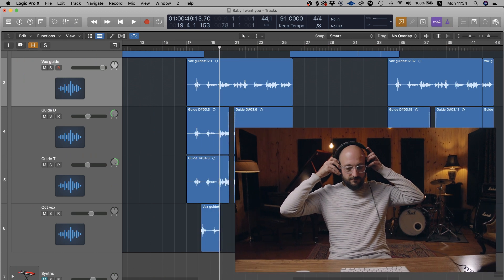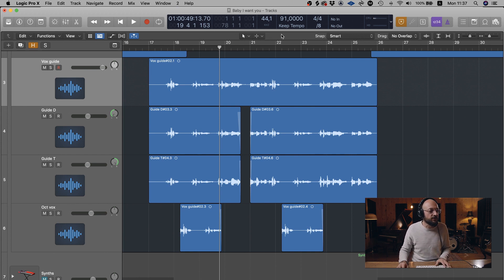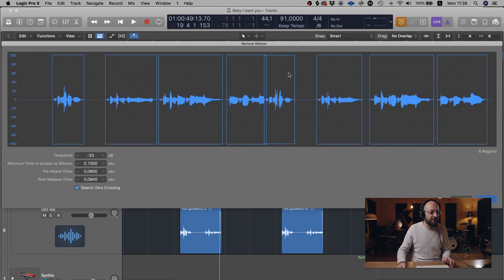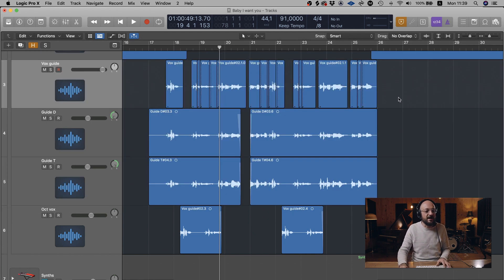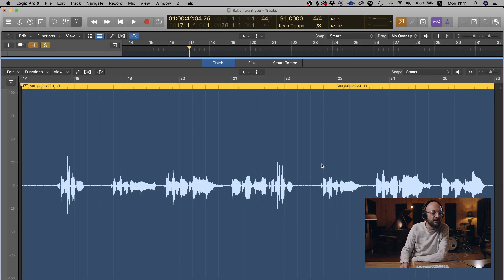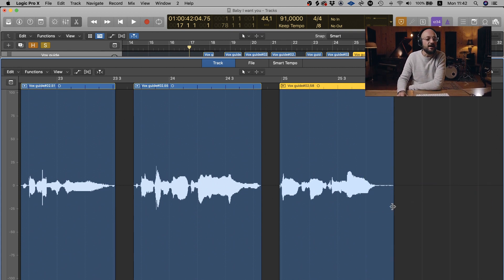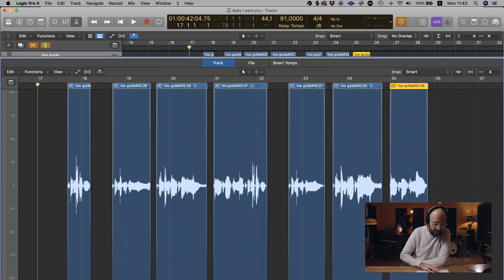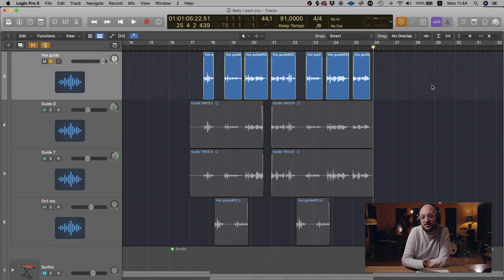Editing audio the right way in Logic Pro X | Specifically vocals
Learn what is the most effective way to edit and clean up your audio files. The noise floor can be a major disruption to getting a quality vocal sound and it uses a lot of CPU when not edited out. This video will show you the best way to clean up those noise floor gaps and make your vocals sound clean, neat, and ready for the final mix.

The Hit Lab Academy is a Youtube audio mixing tutorial site based out of a professional recording studio in Johannesburg, South Africa called The Hit Lab. Most of the lessons are based on Logic Pro x which is DAW used to make music. The Mixing lessons will include topics ranging from mixing lead vocals, beat making, vocal sampling, sampling, the logic sampler, mixing drums, compression, parallel compression, and much more.

Join us for many mixing tips and music production ideas every week.

Please join us in the comments below and share your ideas and tell us if you have any topics you would like us to explore in the world of making and mixing music.

Our host

Howie Combrink (founder/owner of The Hit lab) is an accomplished artist and music producer.

The Hit lab works closely with Sterling Sound in New York City and is proud to call Sterling Sound the home of The Hit Lab’s preferred and most used mastering engineer, Grammy award-winning​ Randy Merrill.

Join us in learning more